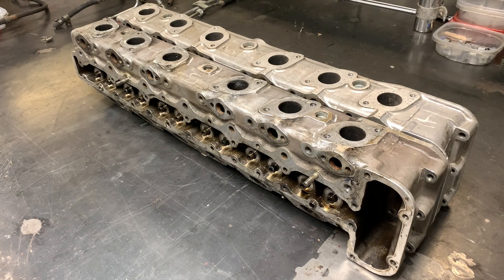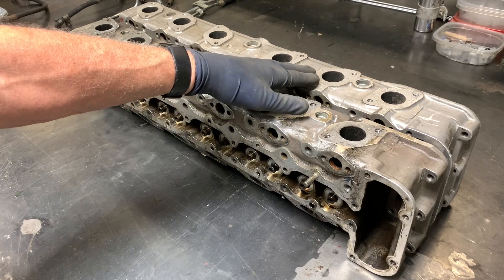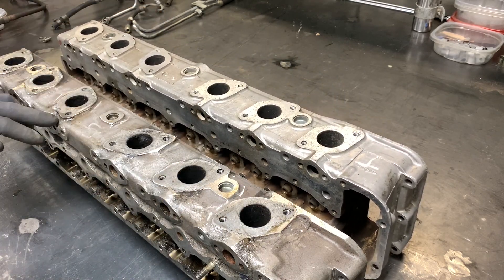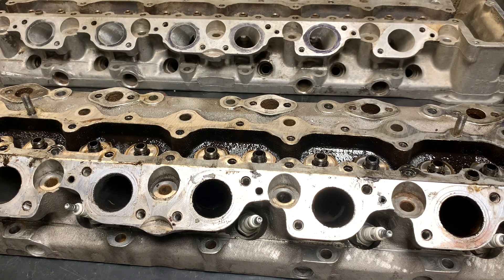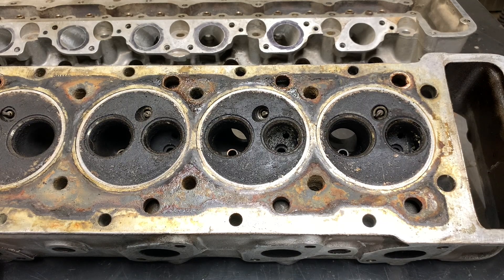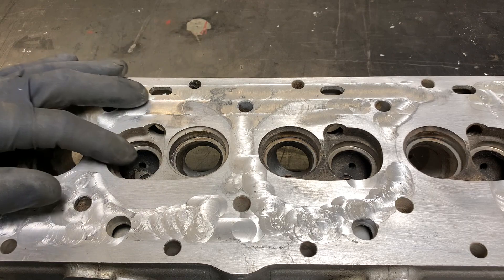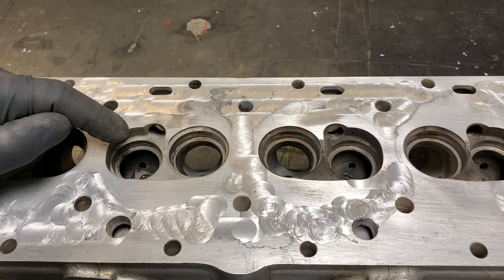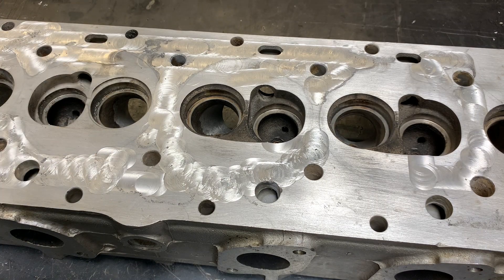TuesdayExtra S:4 Episode 7-Jaguar V-12 Pre-HE and HE Cylinder Head Comparison.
Perhaps. one of the most often asked questions regarding the Jaguar V-12 is the difference between the Pre-HE and HE cylinder heads. Since I have both in the shop at present, let's go through it.